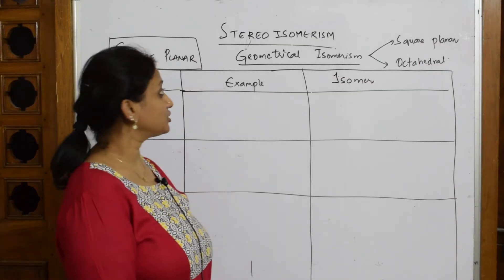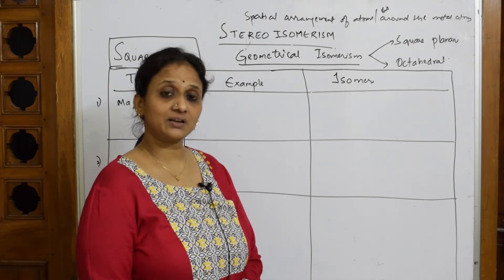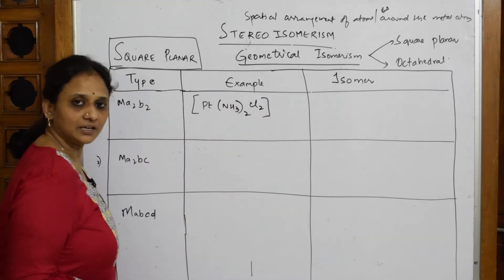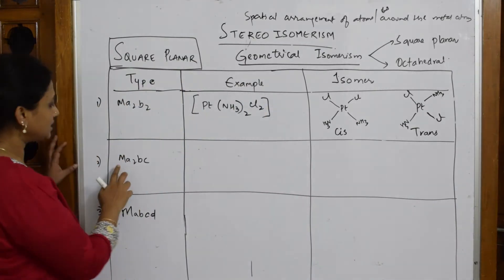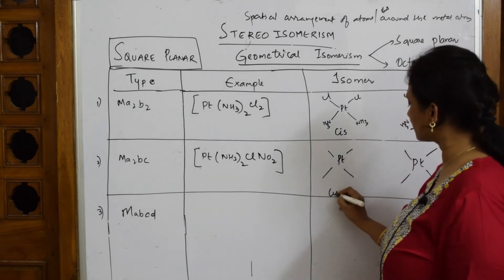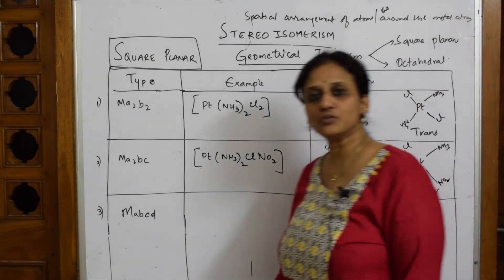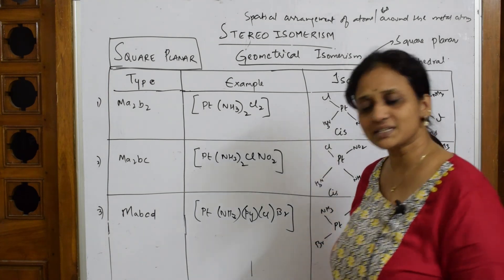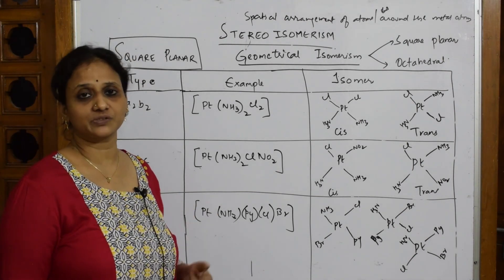Geometrical Isomerism in square planar complexes| Part -19| Unit 9| Cbse grade 12 chemistry.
Geometrical Isomerism in square planar complexes

 BIOMOLECULES

 CHEMICAL BONDING